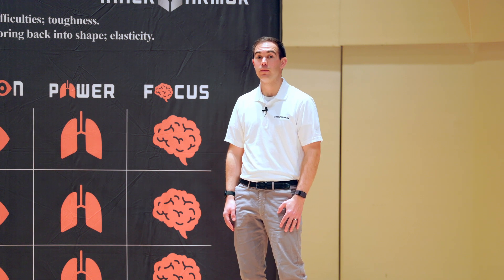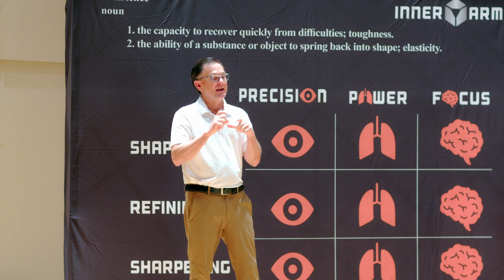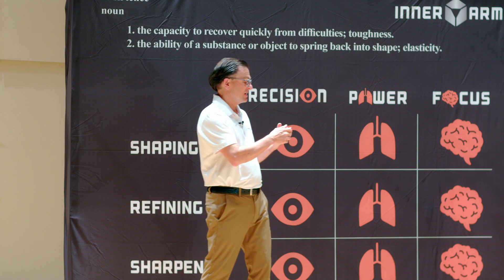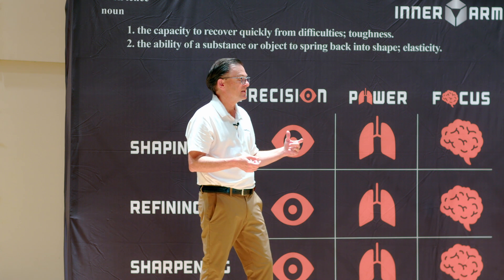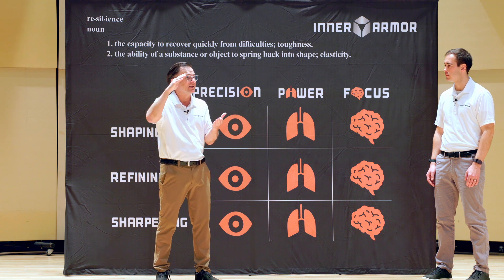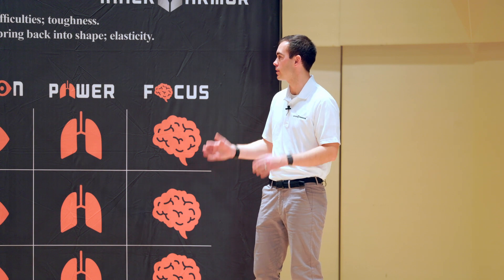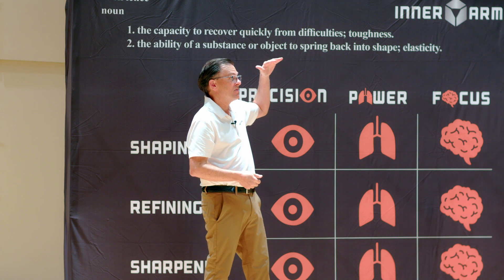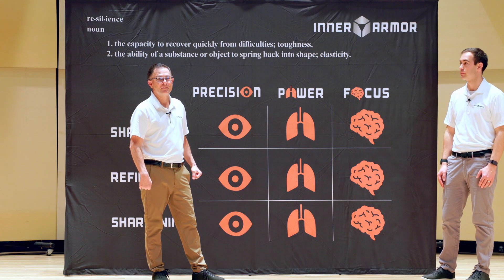IA Resilience Matrix - Power Refining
Welcome to Power Refining! Listen to co-founders Dr. Tim Royer and John Wierenga talk about the science behind this exercise, and how you can use breathing to regulate your nervous system toward efficiency!